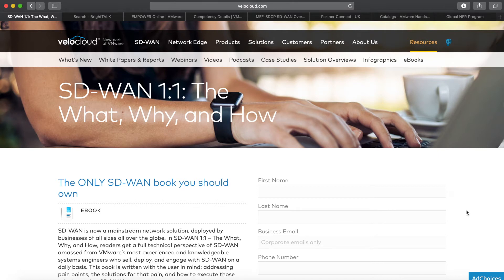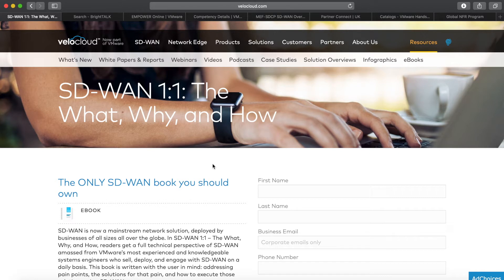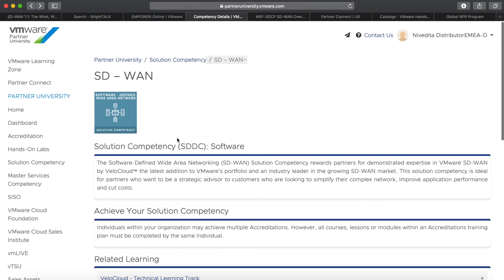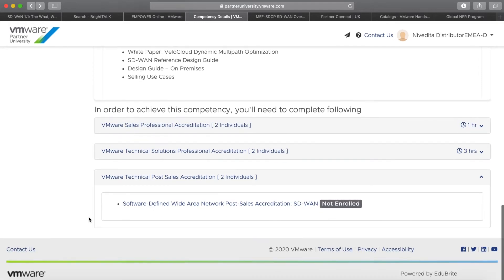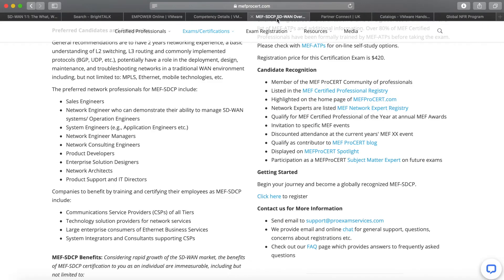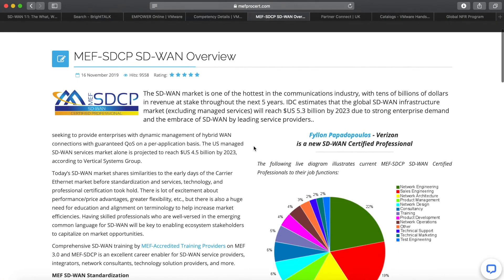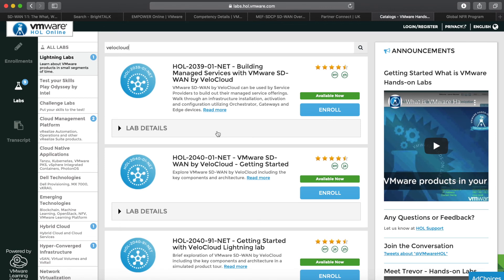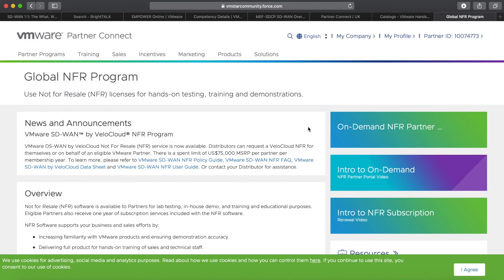VMware SD-WAN Q&A: How can I learn more?